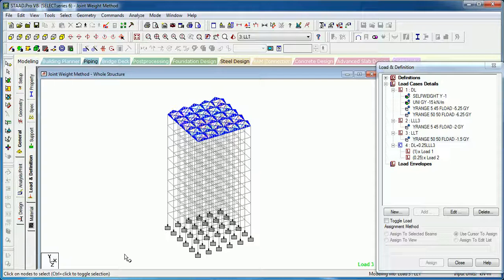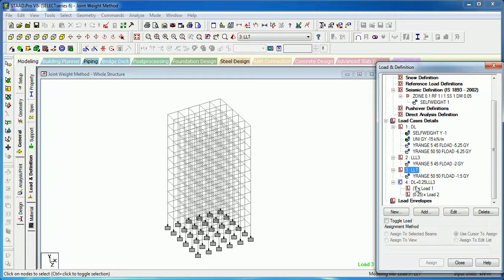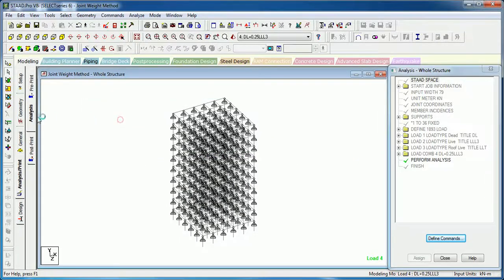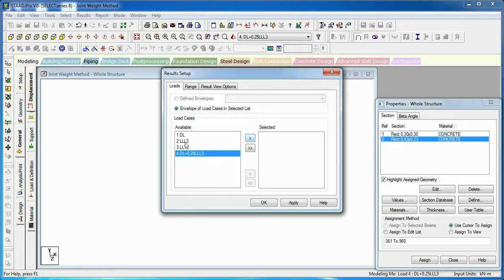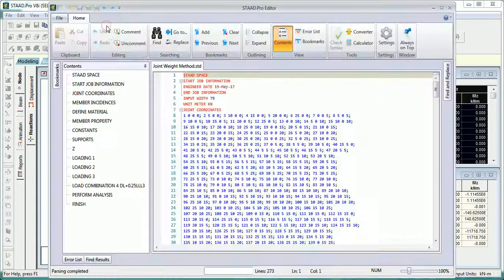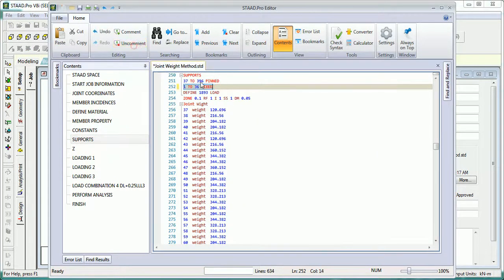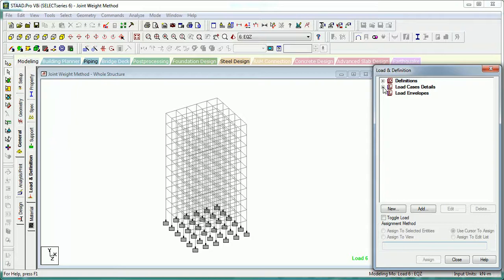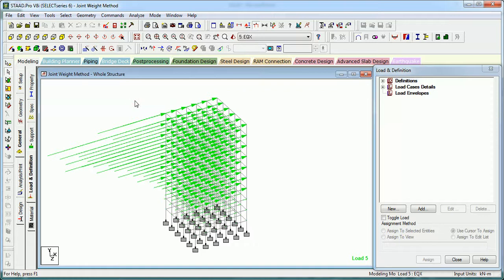Joint weight method in STAAD Pro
A guide to joint weight method calculation for seismic analysis in STAAD Pro. There are 3 methods by which you can apply seismic weight in staad pro. Joint weight method, member weight method, Reference load method.

To buy Joint weight extractor, follow the steps mentioned below
1. pay us 300 rs. to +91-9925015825 through Paytm/Phonepe or UPI us to thinkrider2007@oksbi
2. message us the receipt to WhatsApp at above number with message "want to get joint weight extractor".
3. we shall share the Excel addin
4. load the add in and make the custom button for the same. to do so view this video
5. enjoy